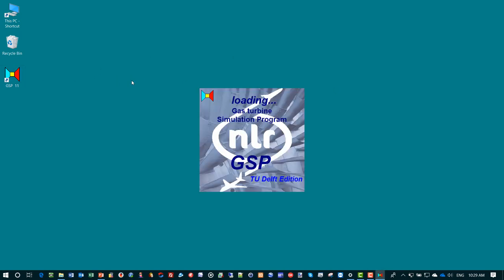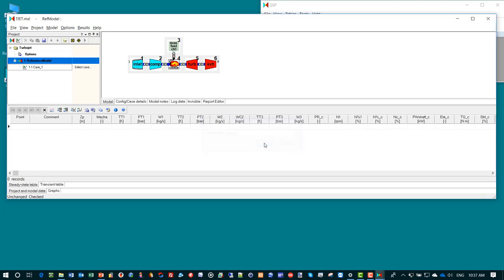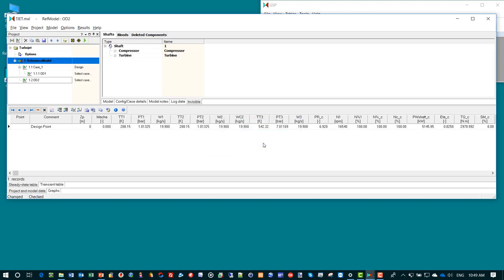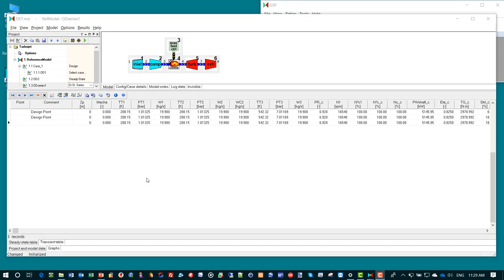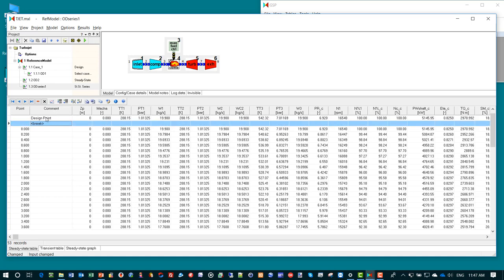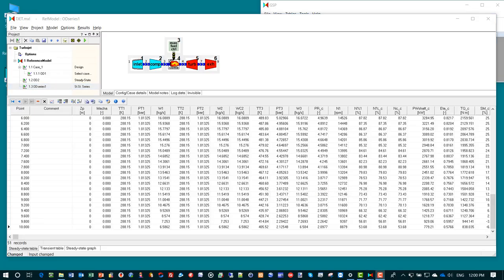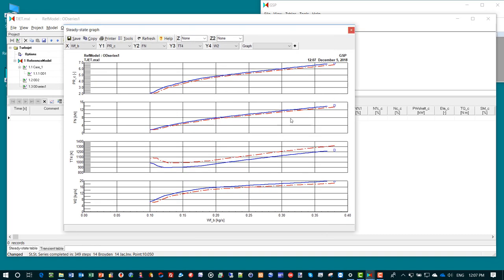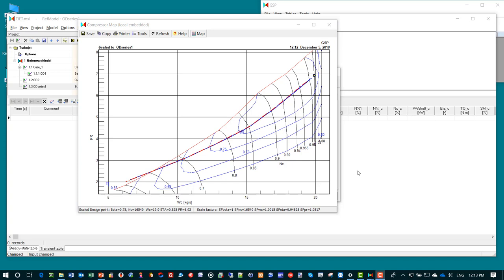Gas Turbine Simulation Program (GSP) Demo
Simulation of Gas Turbines using the Gas Turbine Simulation Program (GSP) . Learn more about modeling and simulation of power and propulsion systems in this online course of Delft University of Technology